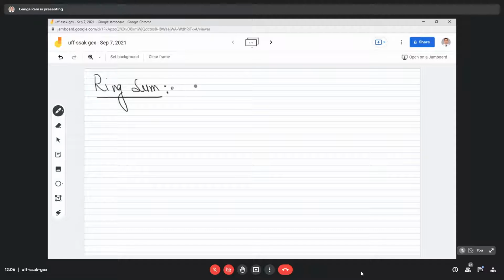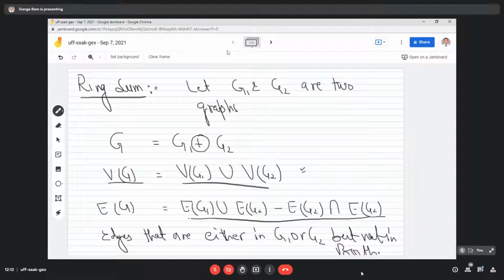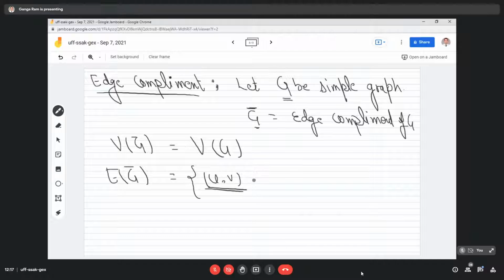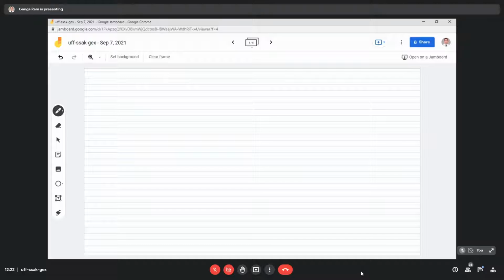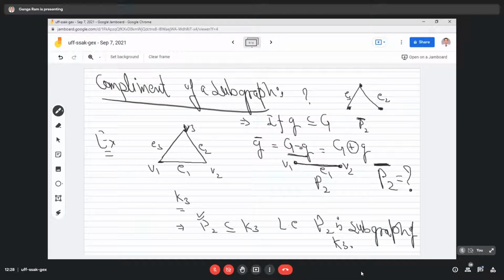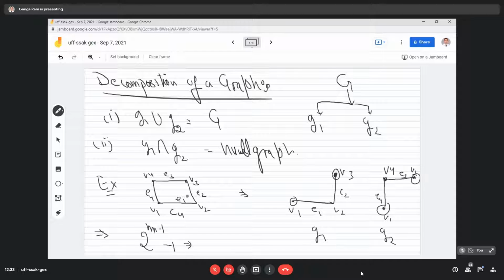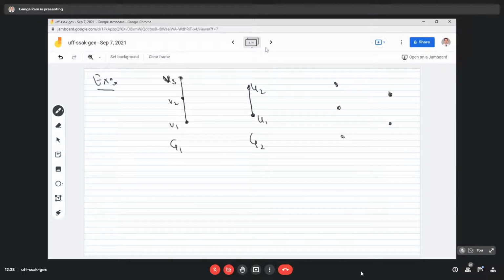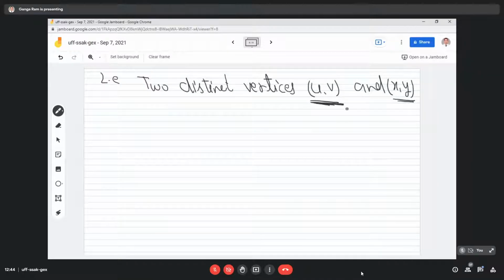GT (Sep 07)